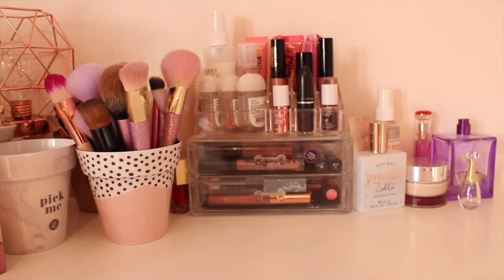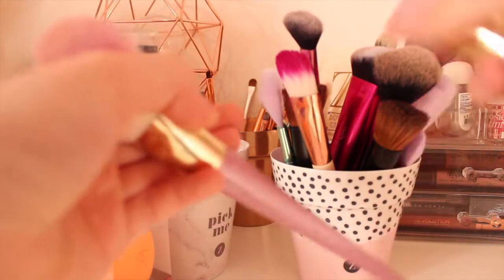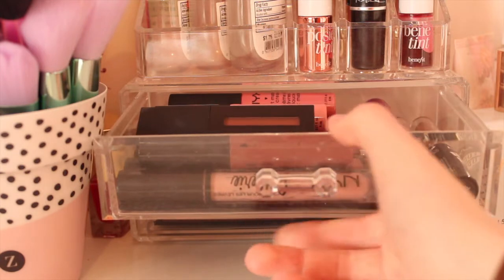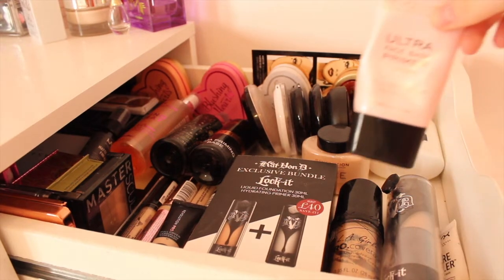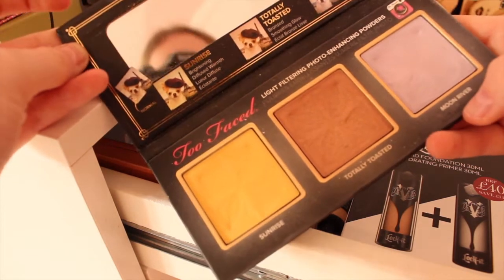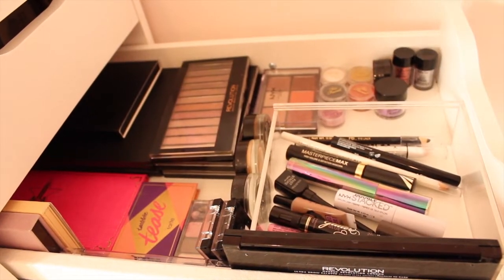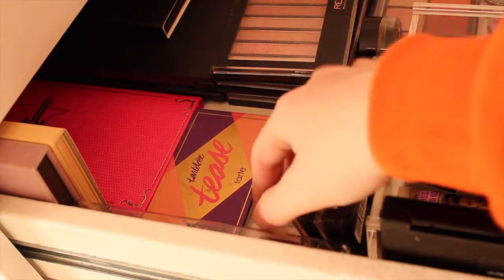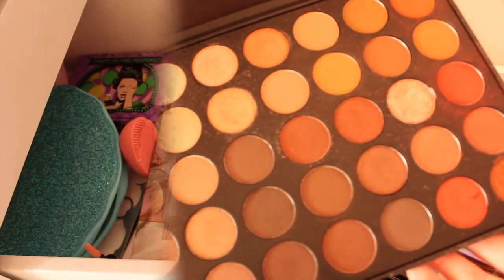MAKEUP COLLECTION 2018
Makeup collection